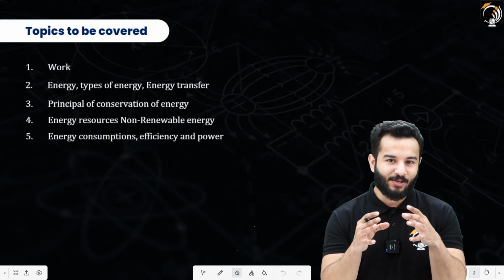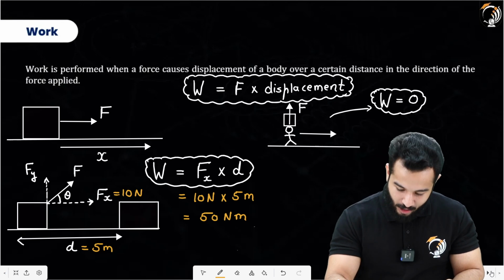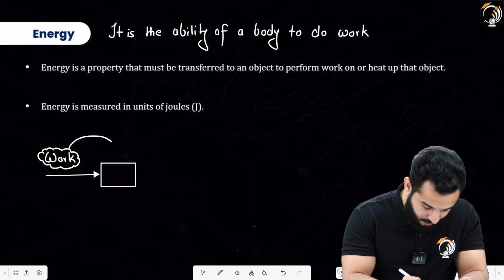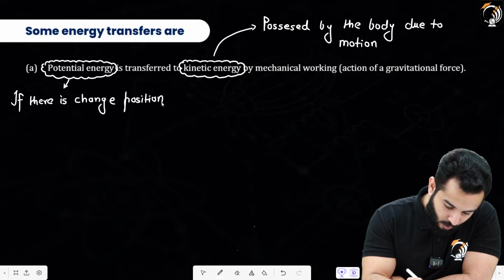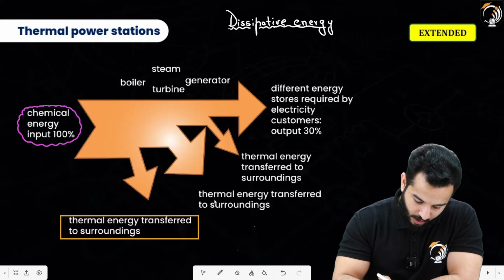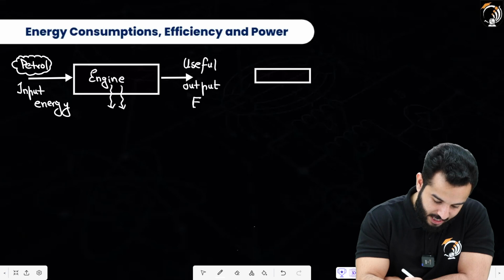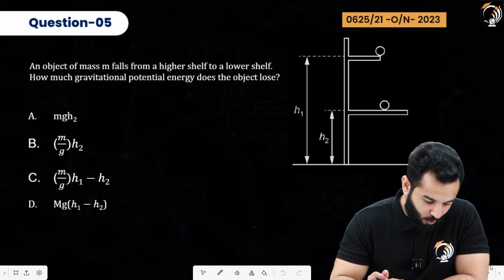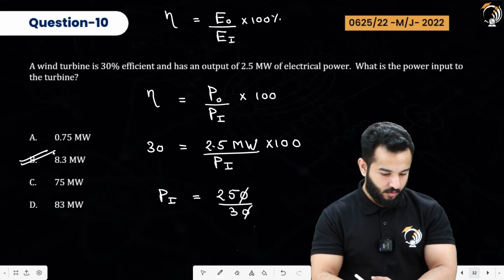IGCSE Physics 0625 : Energy, Work and Power | Cambridge IGCSE Physics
Master Energy, Work, and Power in IGCSE Physics (0625)! This tutorial covers kinetic energy, potential energy, efficiency, and power calculations. Boost your physics grades and confidence for Cambridge IGCSE exams.🌟

⭕Timestamps

00:00 - Introduction
00:48 - Topics to be covered
01:07 -Work
13:16 - Work done in circular path
15:42 - Energy
19:50 - Types of energy
22:08 - Energy transfers
31:34 - Principal of conservation of energy
31:59 - Thermal power stations
34:57 - Kinetic and potential energy
37:25 - Sources of energy
37:51 - Classification of energy- Renewable and Non-renewable sources
40:23 - Energy consumptions, efficiency and power
43:39 - Questions
57:56 - Thank You Students